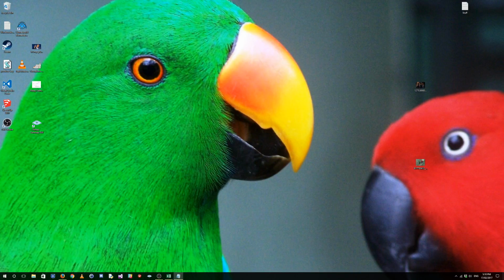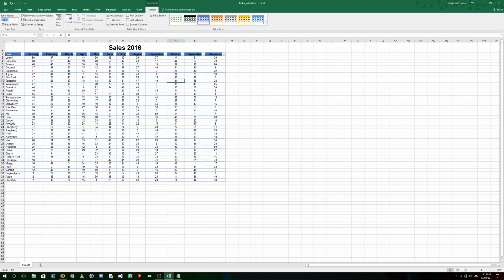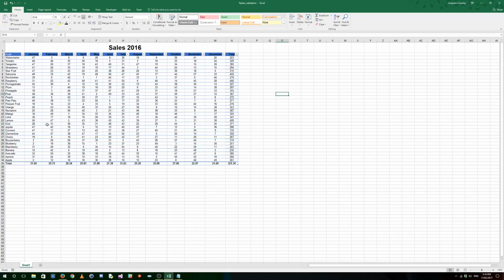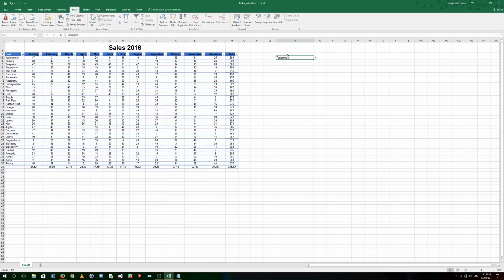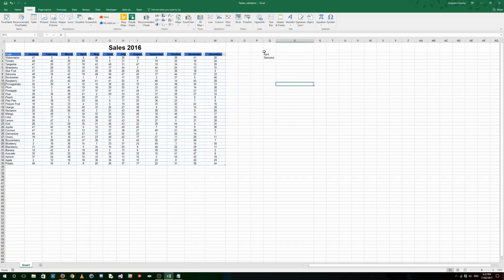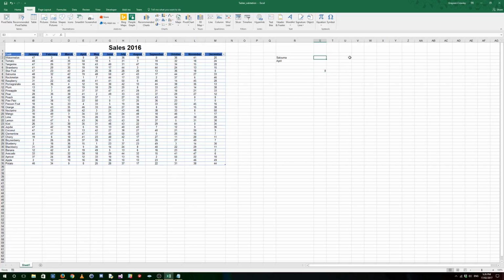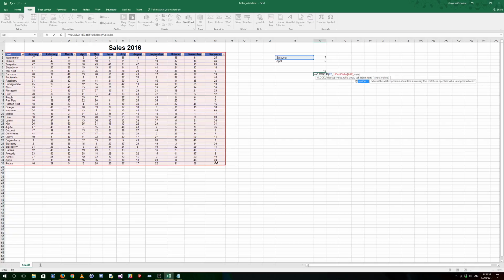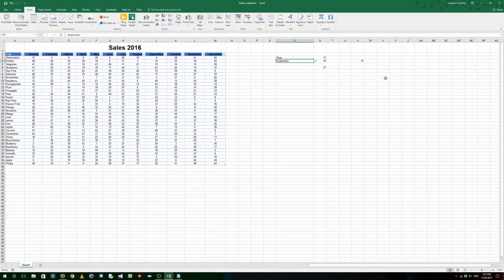Tables, Validation and INDEX/MATCH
In this tutorial I go through tables, data validation and INDEX/MATCH.  I also completely nubcake up a VLOOKUP using MATCH because I forgot to add "FALSE" at the end of the formula. (hangs head in shame)